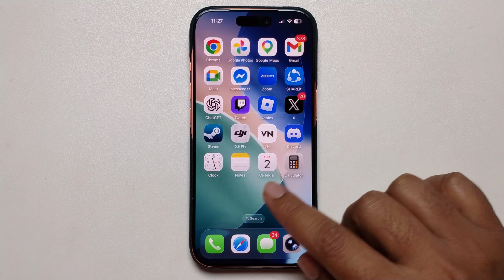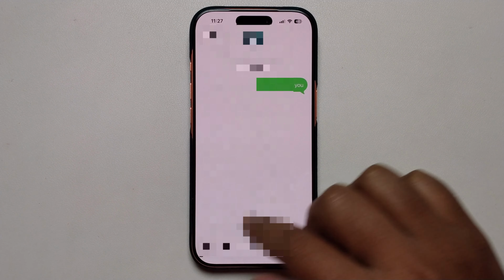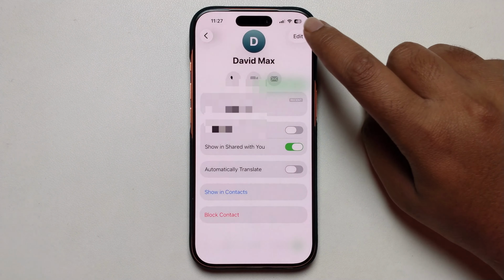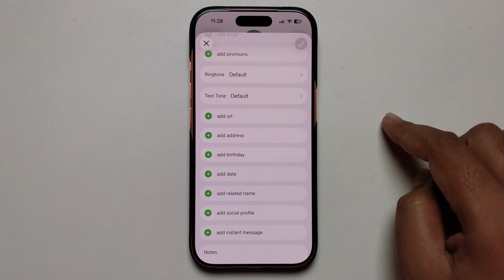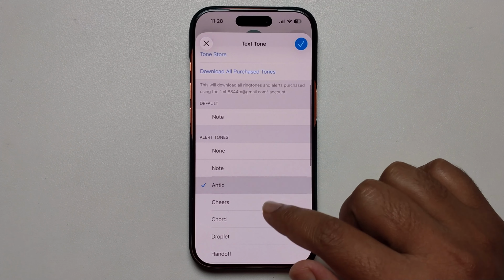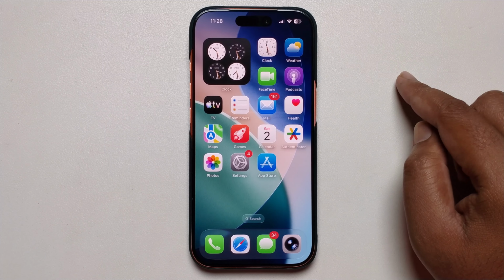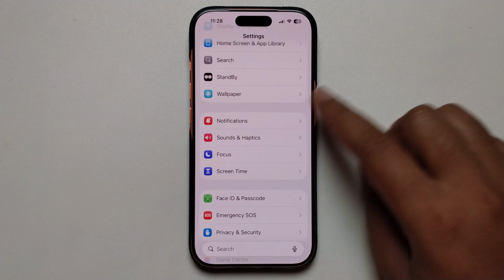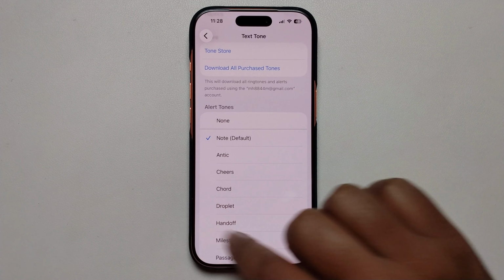How To Change Text Message Notification Sound On iPhone | Full Tutorial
Are you looking How To Change Text Message Notification Sound On iPhone | Full Tutorial. yes! you are come in the right place. i am provide very easy way. check out our solution